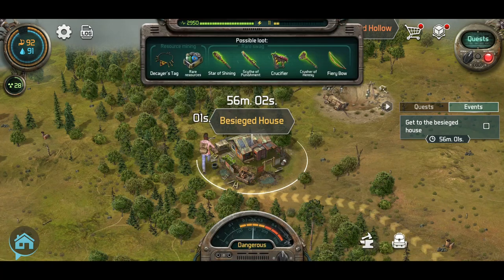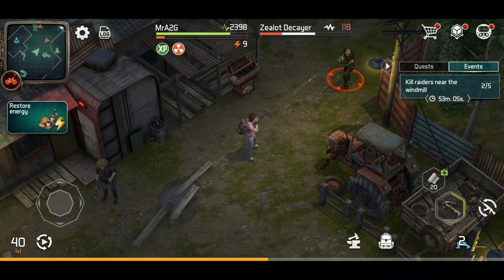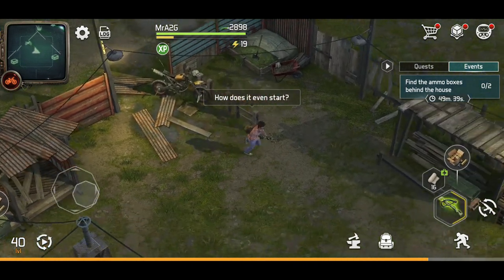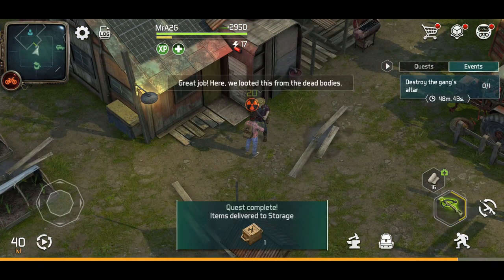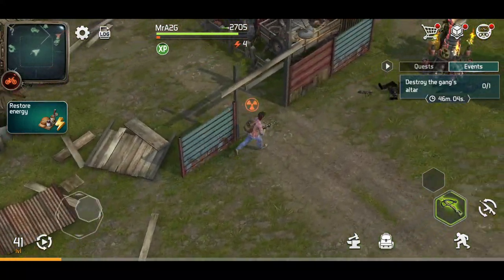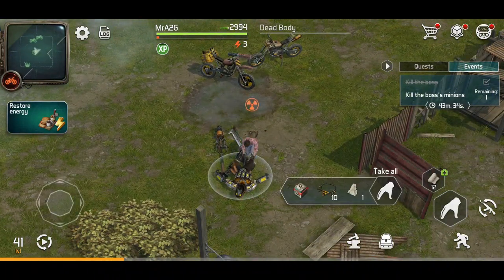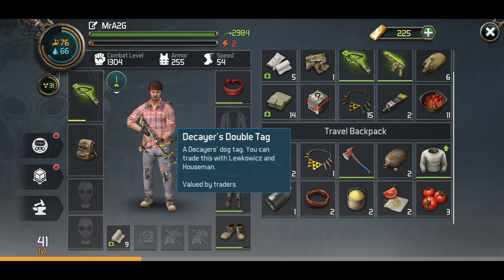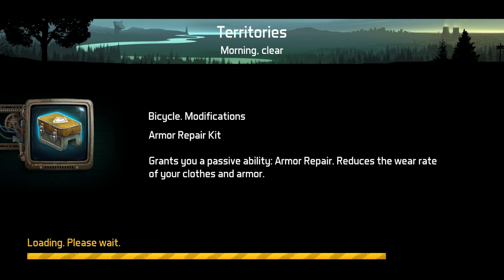Taking On The Besieged House! In Dawn Of Zombies Survival (Ep 09)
Game of Survival in the zombie apocalypse. Fight for your life every day!

DoZ is an online simulator of survival in a post-apocalyptic world. Here, those who lived through Conflagration were left to survive against hunger, aberrations, fanatical mutants and zombies, diseases and radiation. And, of course, other survivors.

Game features:
- Build and craft on the ground and underground;
- Energy is restored for free by food and at the Shelter;
- Survive: sate your hunger and quench your thirst, recover from radiation and disease;
- Follow the story: dozens of characters, hundreds of quests and notes;
- Choose any vehicle to get around — from bicycle to UAZ;
- Realistic graphics and lighting — day and night change, volumetric fog;
- Aberration zones are filled with mysterious artifacts;
- Gloomy wastelands, dark forests, anomalous ruins full of zombies, bandits and wild animals;
- Trade and communicate with different factions — from scientists to military;
- Gain reputation with factions and characters to receive unique rewards;
- Advanced craft: 150+ blueprints for weapons, armor, vehicles;
- 60+ kinds of weapons: AK, M-16, Makarov pistol, and Mosin-Nagant;
- Stealth Mode: hide in the bushes, sneak up and kill without being noticed;
- Customize your weapons and armor on a special workbench;
- Complete events: protect allies from zombies or attack camps of fanatics;
- Locations are constantly changing: look for airdrops and hidden stashes, explore aberration zones;
- Go to raids on bosses in radioactive dungeons.

Coming soon:
- Multiplayer survival game mode with friends: free-for-all PvP;
- Big settlements where you can communicate with other players;
- Clan system: upgrade your own base and participate in clan wars;
- MMO raids on bosses and hunts for the walking dead;
- Co-op PvE quests;
- NPC allies and pets, including a dog and robotic dog;
- Build a spy drone and besiege other players’ shelters in PvP mode.

Gameplay:
You're one of the survivors, a Strider—the stalker of the wastelands. You explore the Last Territories, the aberration zone that mysteriously survived the war. Here, man is more dangerous than beast, here you can be killed for a can of tinned meat and worn shoes. Somewhere in the Territories, your last friend, a lone wolf aberration expert, has disappeared. Only he can help you regain your memory and survive…